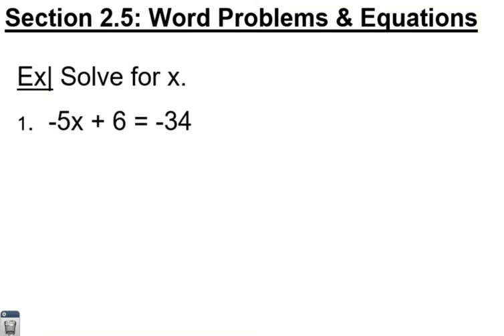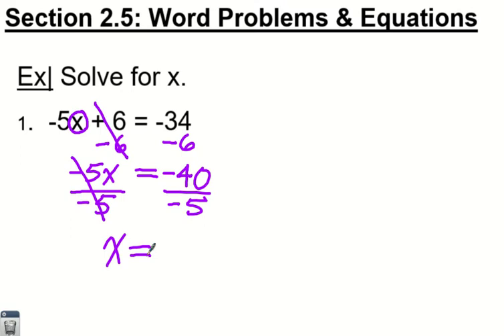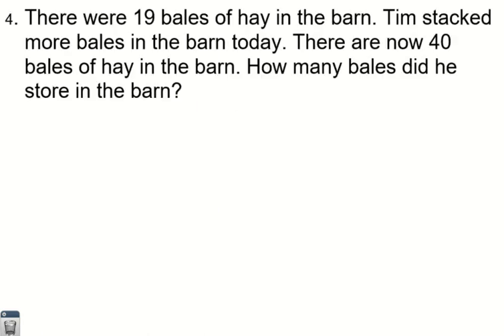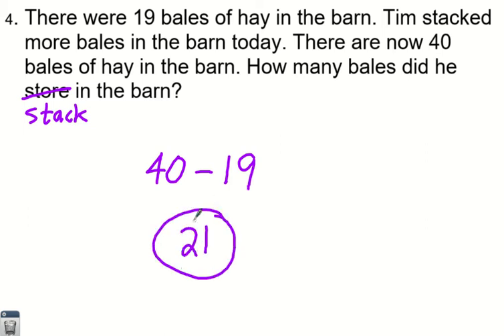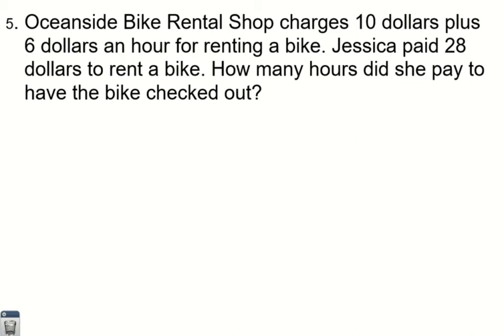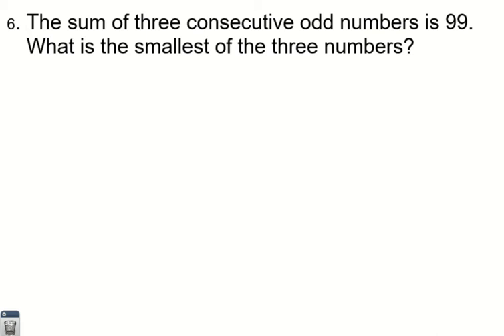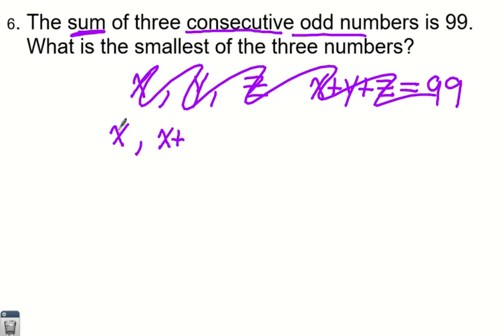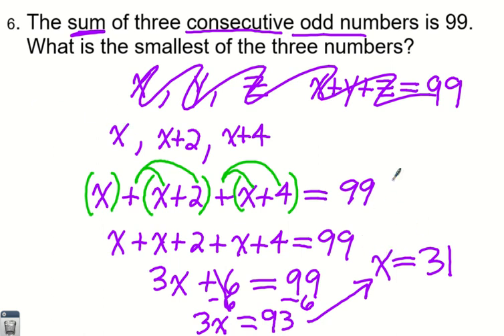Integrated Math I - 2.5 Word Problems & Equations